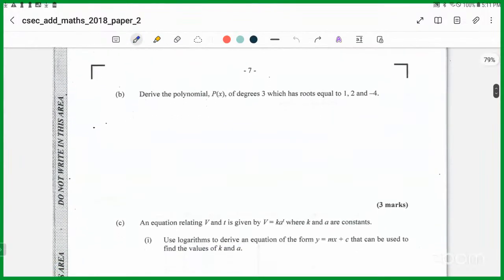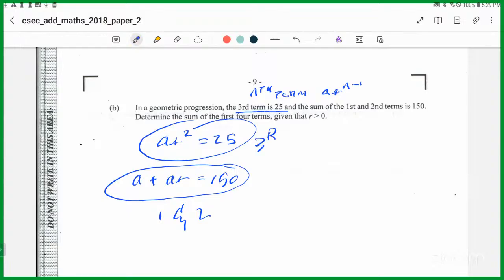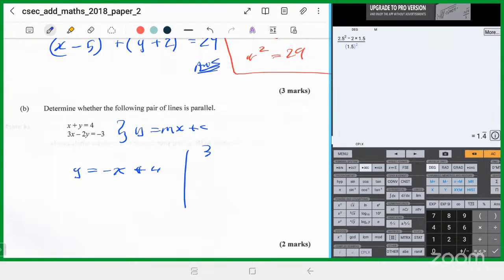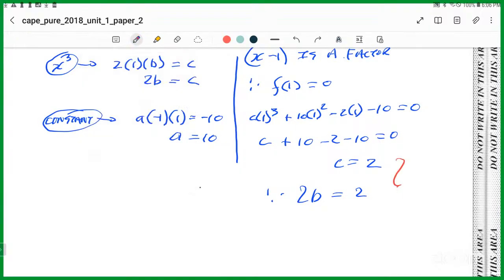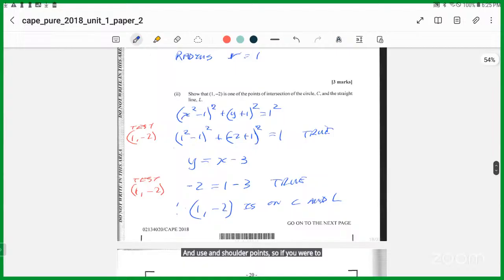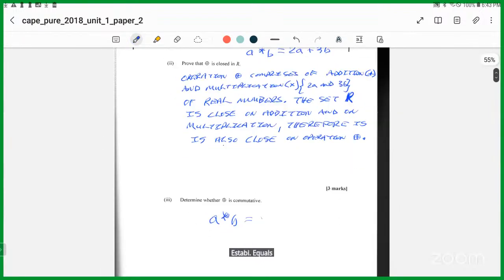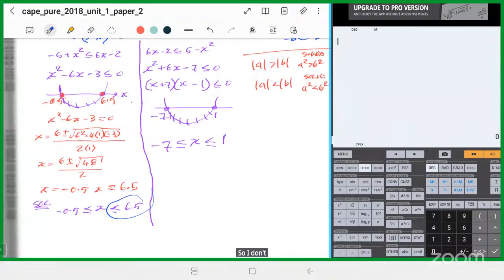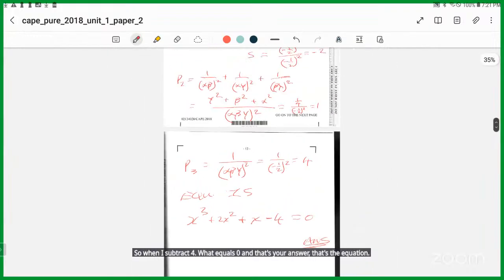Add Maths Pure Maths Class Jan. 2, 2026 Revision